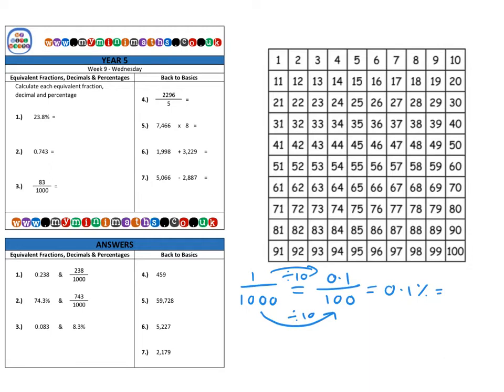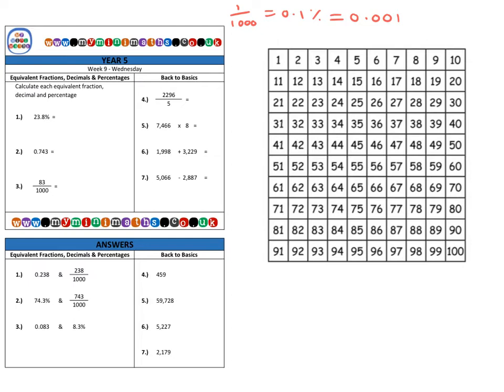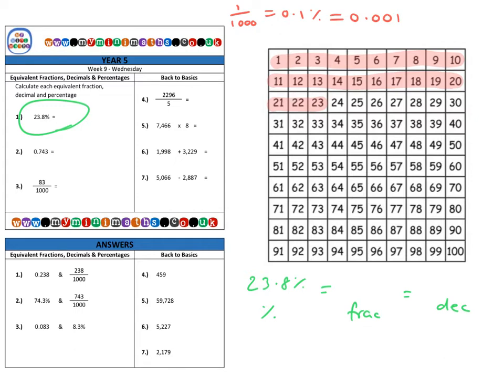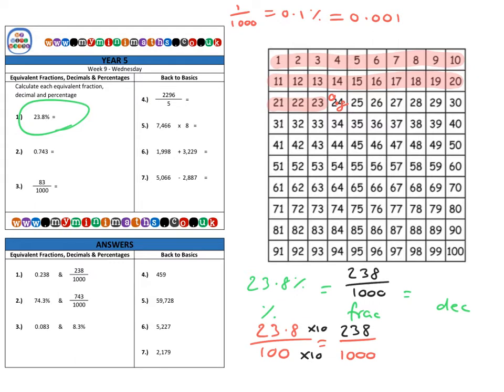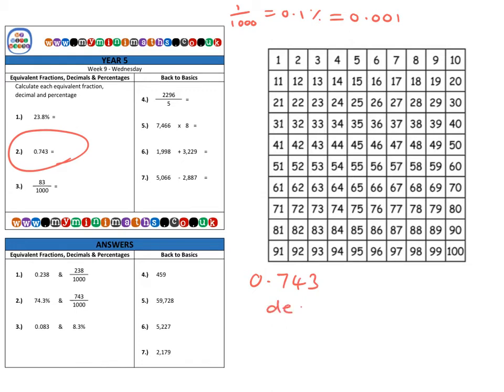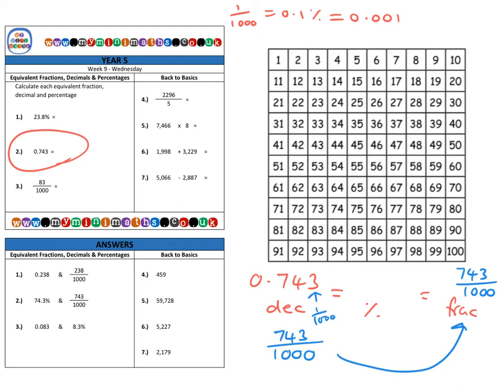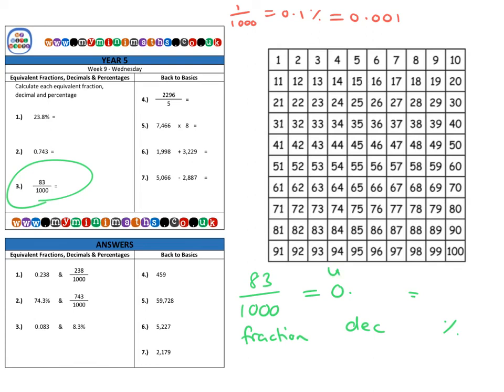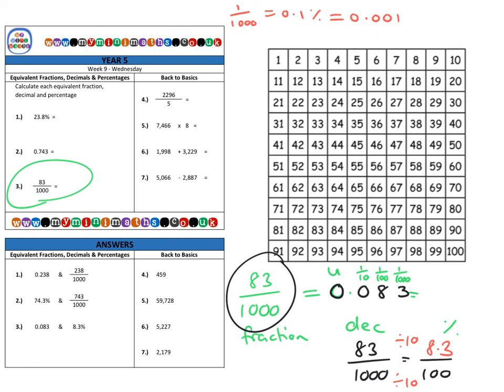YEAR 5 Mini-maths Video Tutorial - Week 9 - Wednesday